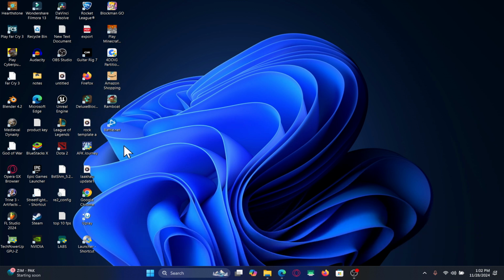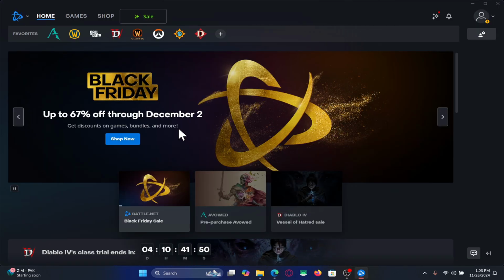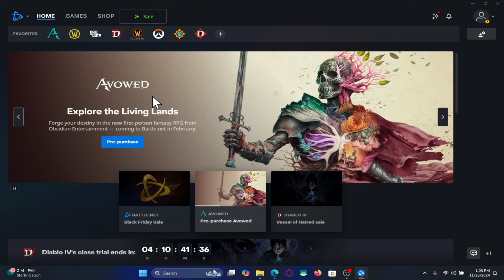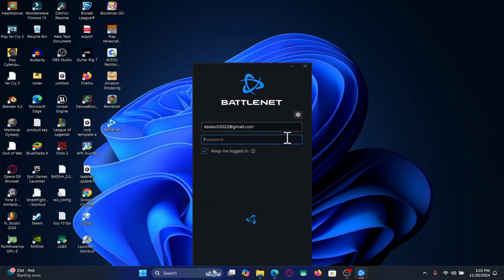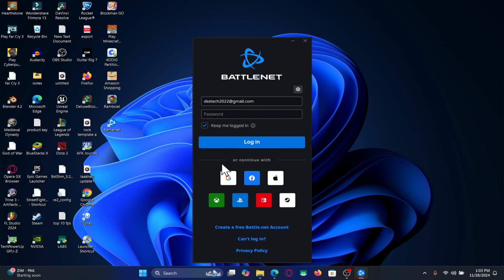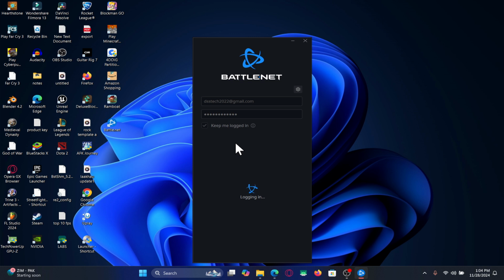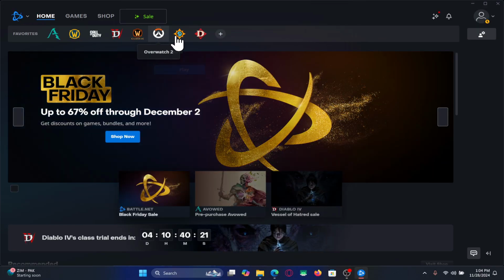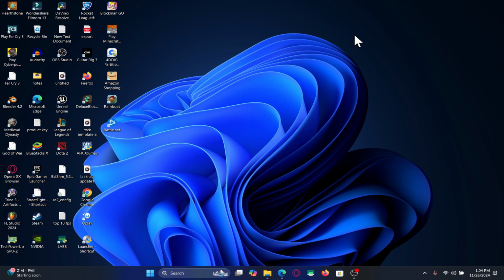How to Switch Accounts on the Hearthstone Game? Change Accounts on the Hearthstone on PC 2024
Need to switch accounts in Hearthstone? 🔄✨ In this tutorial, we’ll show you how to easily switch between multiple accounts in Hearthstone on your PC. Whether you’re logging into a different Blizzard account or want to change to a new profile, we’ll walk you through the process step-by-step.